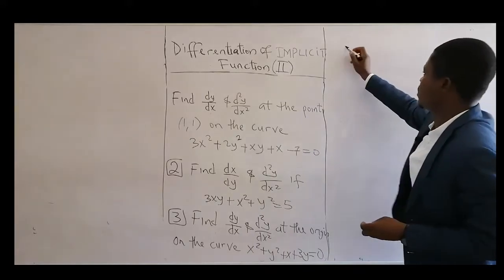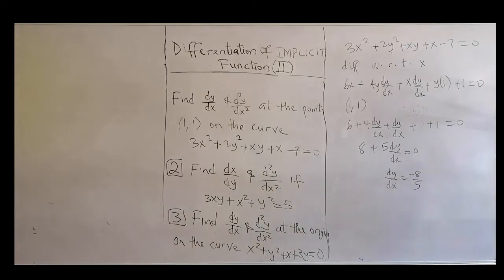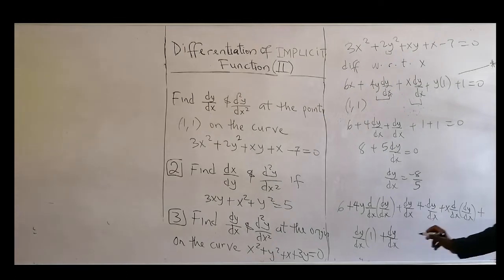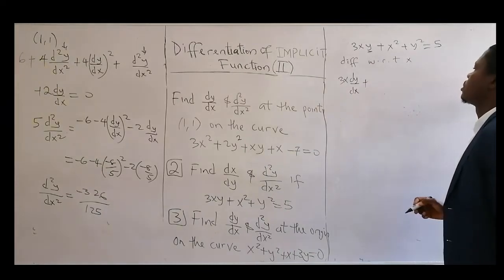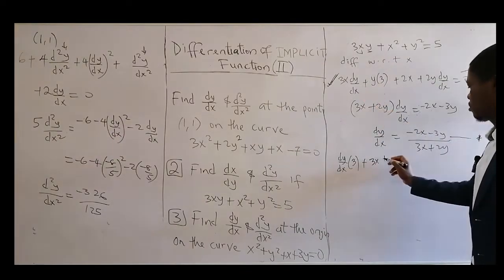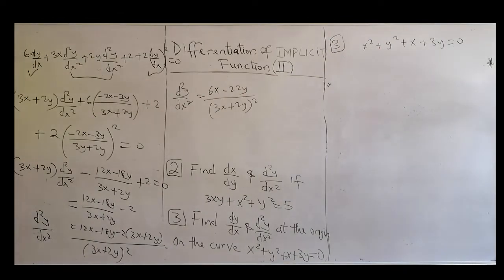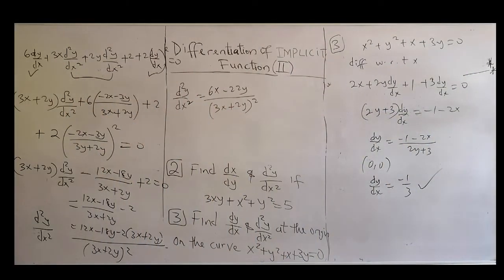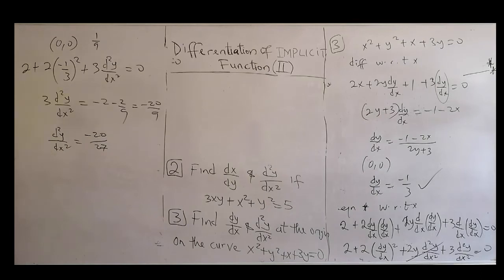"Implicit Differentiation (II): A Guide to Finding the Derivative of Implicit Functions"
Implicit Differentiation
Implicit differentiation is a method of finding the derivative of an implicit function, where the function is defined implicitly rather than explicitly. In this method, we differentiate both sides of the equation that defines the implicit function with respect to the independent variable, and then solve for the derivative of the dependent variable.

A lot of questions are solved for first and second derivative of implicit differentiation

 The result is the derivative of the implicit function with respect to the independent variable. This method is useful when the function cannot be easily expressed as a simple algebraic equation, but is defined implicitly in terms of other functions or variables. Implicit differentiation is an important concept in calculus and is widely used in various fields such as physics, engineering, and economics.